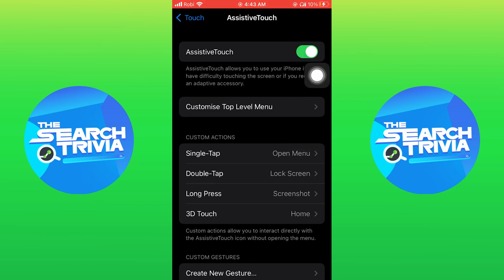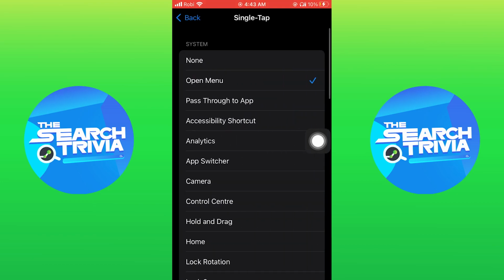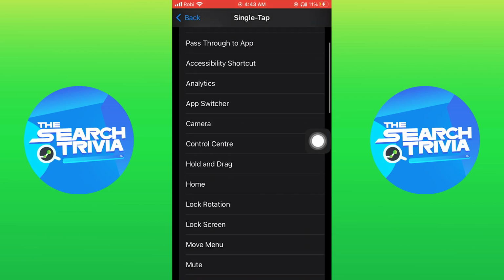How to Add Home Button on iPhone Screen (2026)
In this video I'll show you How to Add Home Button on iPhone Screen